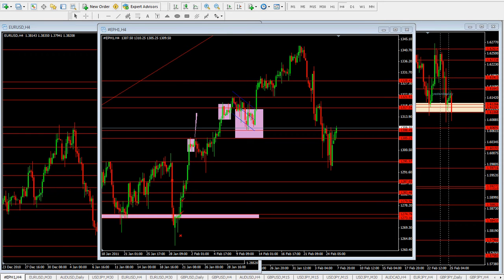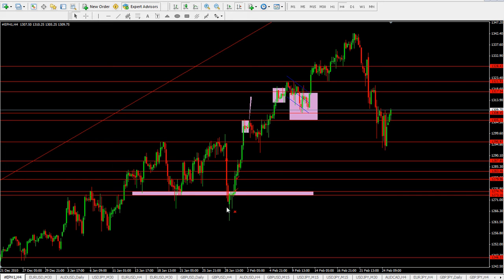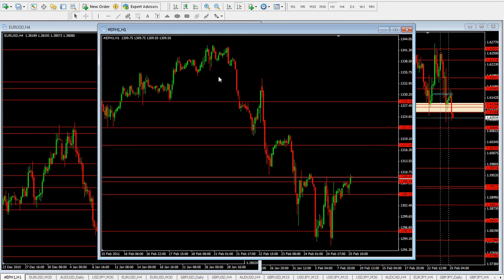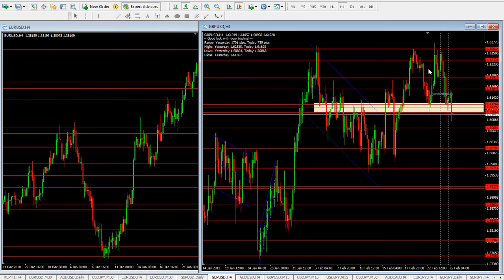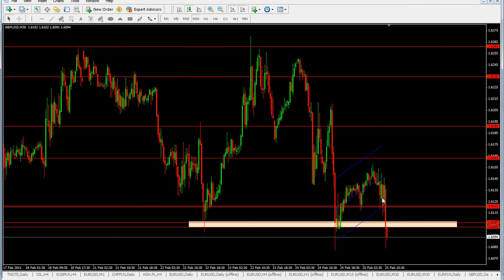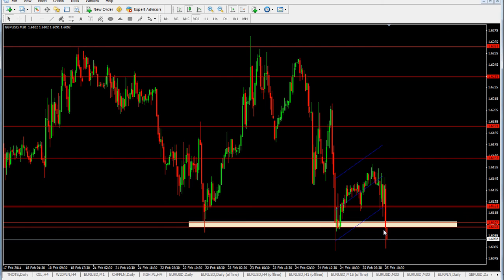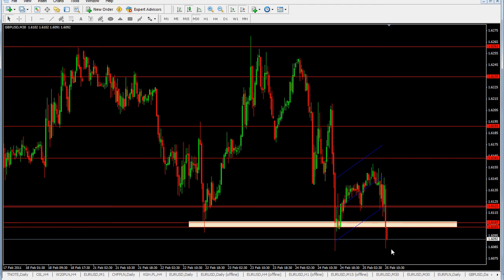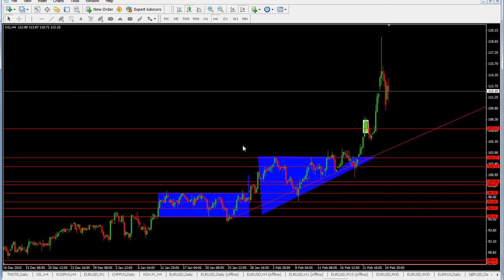02.25.2011 Forex Daily Analysis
Forex training - daily analysis